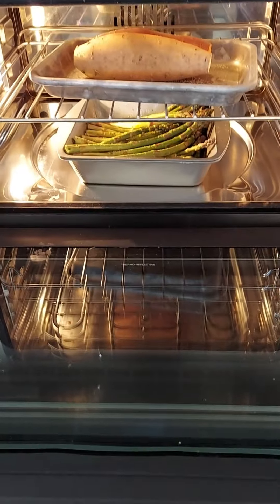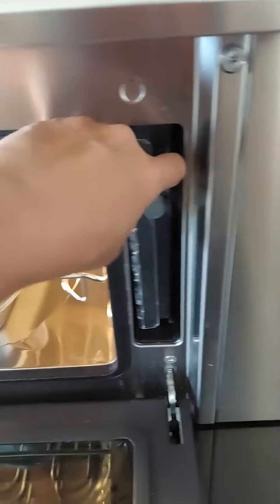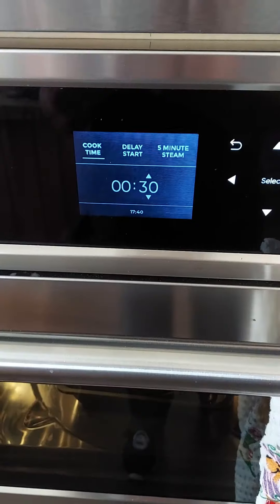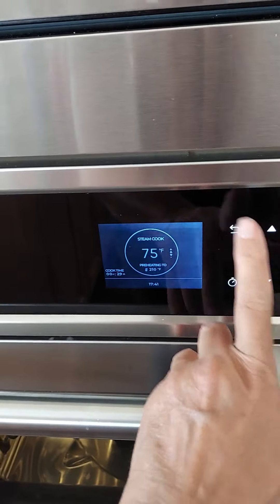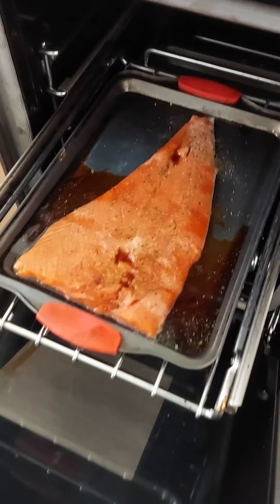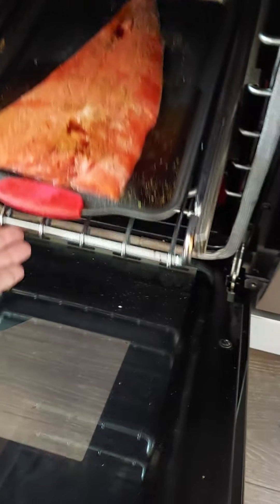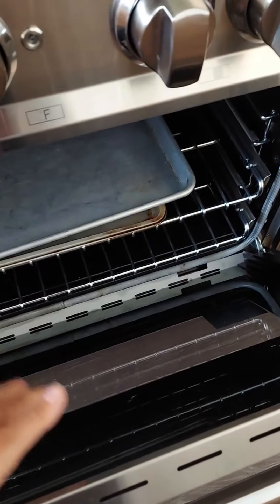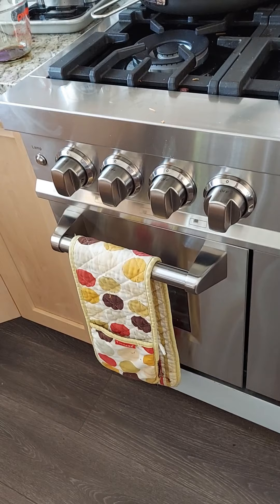Steam Oven Vegetables and Baked Salmon with Hand CRPS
It is a little weird to get used to but the food is so much better steamed!!

* This is my personal regimen. Work with your own team on what works best for you.